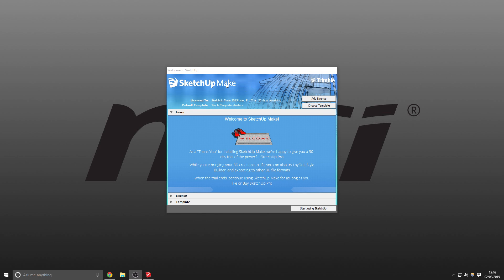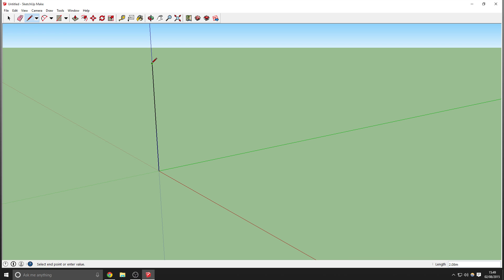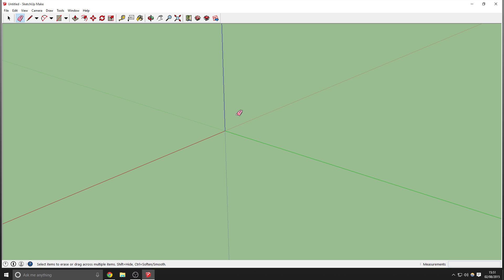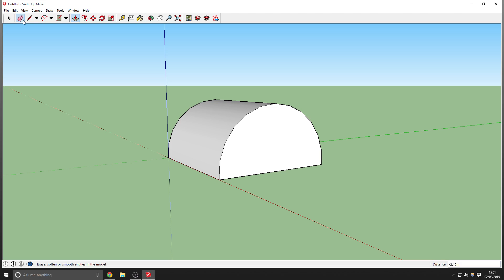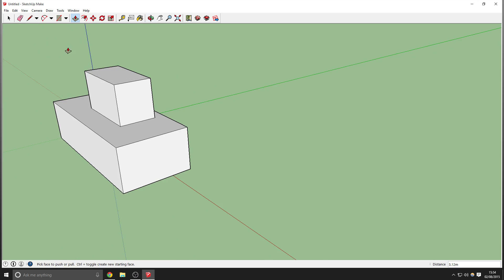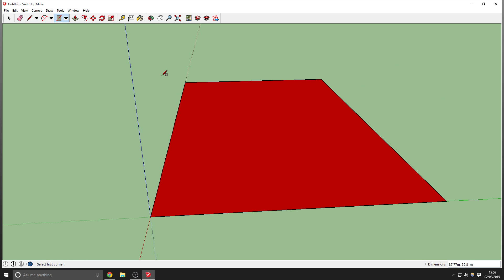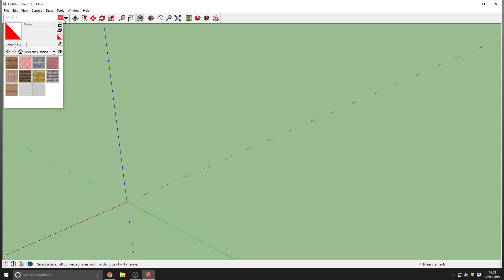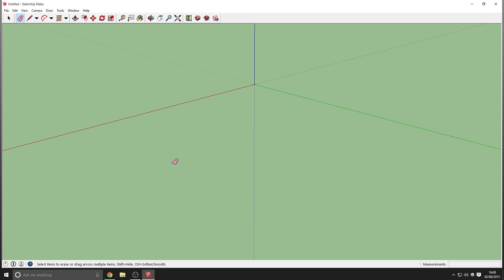Google Sketchup: Introduction / Overview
In this video we take a look at getting used to the tools available to us in Google sketchup.